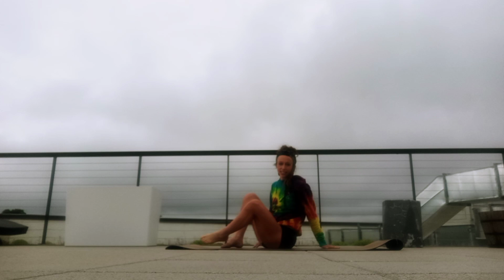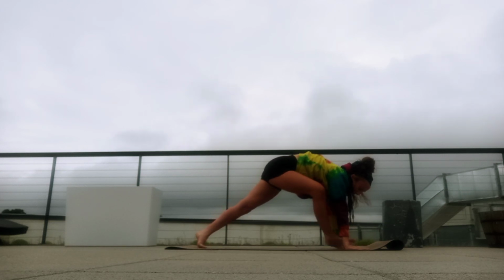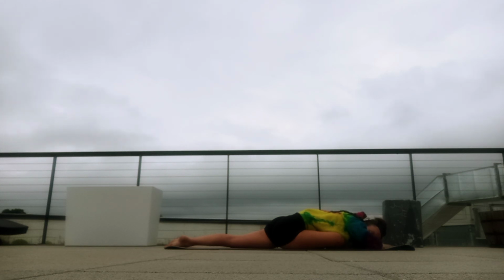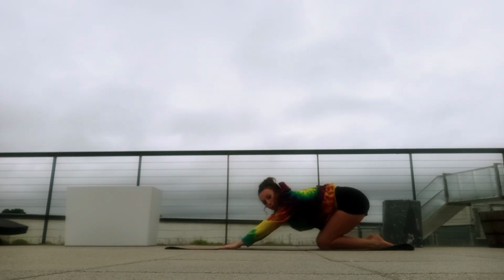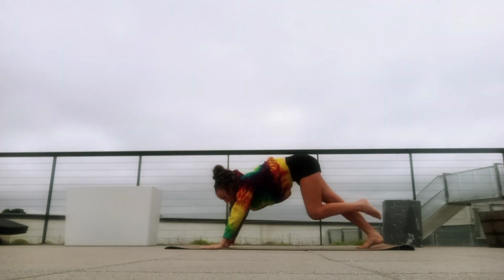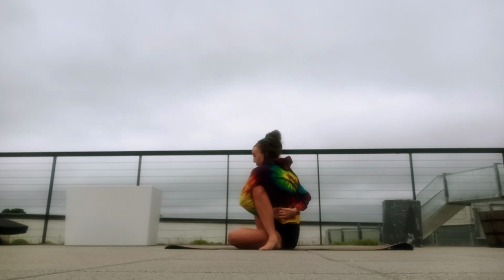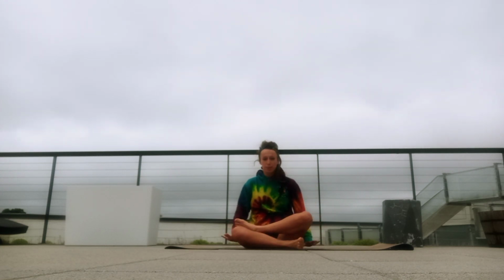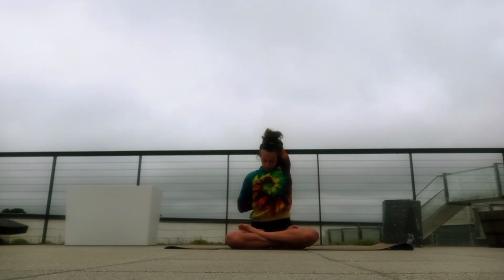Yoga With Joy- 10 minute Yoga flow for Universal Peace and Love and Oneness with all!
Hello, I am Joy, owner and instructor at Move with Joy studio! Enjoy this Yoga flow class for overall wellbeing, strength and flexibility!

For in person classes visit Move with Joy 1103 Portage st. Kalamazoo, Mi 49001